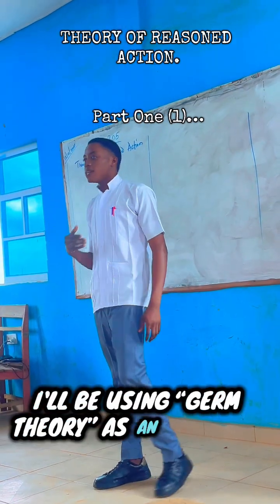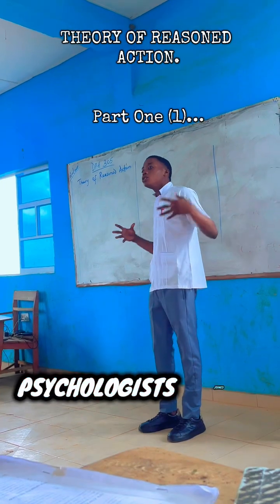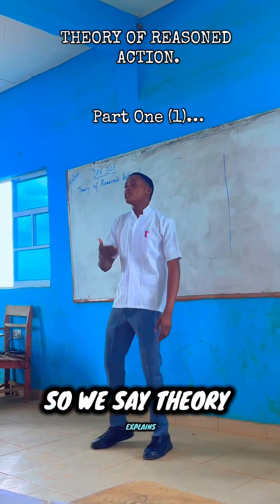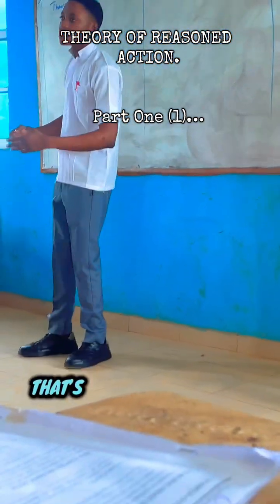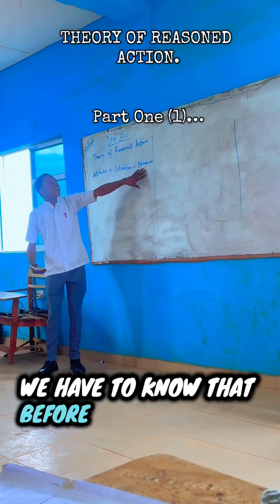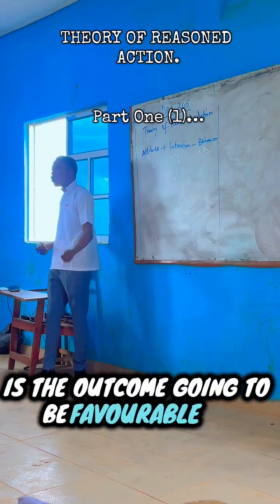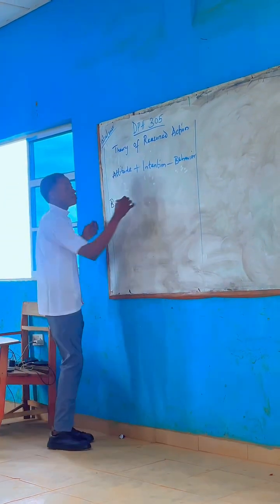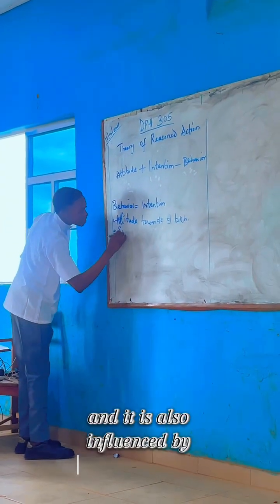𝗧𝗛𝗘 𝗧𝗛𝗘𝗢𝗥𝗬 𝗢𝗙 𝗥𝗘𝗔𝗦𝗢𝗡𝗘𝗗 𝗔𝗖𝗧𝗜𝗢𝗡.✍️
𝗕𝗿𝗶𝗲𝗳 𝗘𝘅𝗽𝗹𝗮𝗻𝗮𝘁𝗶𝗼𝗻 𝗼𝗻 𝘁𝗵𝗲 '𝗧𝗛𝗘𝗢𝗥𝗬 𝗢𝗙 𝗥𝗘𝗔𝗦𝗢𝗡𝗘𝗗 𝗔𝗖𝗧𝗜𝗢𝗡'.. 𝗧𝗵𝗶𝘀 𝘁𝗵𝗲𝗼𝗿𝘆 𝗲𝘅𝗽𝗹𝗮𝗶𝗻𝘀 𝘁𝗵𝗲 𝗽𝗿𝗲𝗿𝗲𝗾𝘂𝗶𝘀𝗶𝘁𝗲𝘀 𝗯𝗲𝗵𝗶𝗻𝗱 𝘆𝗼𝘂𝗿 𝘁𝗵𝗼𝘂𝗴𝗵𝘁 𝗯𝗲𝗳𝗼𝗿𝗲 𝗲𝗻𝗴𝗮𝗴𝗶𝗻𝗴 𝗶𝗻 𝗮 𝗯𝗲𝗵𝗮𝘃𝗶𝗼𝗿 𝗼𝗿 𝗮𝘁𝘁𝗶𝘁𝘂𝗱𝗲 𝘁𝗵𝗮𝘁 𝗰𝗼𝗻𝗰𝗹𝘂𝗱𝗲𝘀 𝗼𝗻 '𝗔𝗖𝗧𝗜𝗢𝗡'.

𝗟𝗲𝗮𝗿𝗻 𝗺𝗼𝗿𝗲 𝗮𝗯𝗼𝘂𝘁 𝘁𝗵𝗮𝘁 𝗶𝗻 𝘁𝗵𝗶𝘀 𝘃𝗶𝗱𝗲𝗼... 𝗧𝗵𝗶𝘀 𝗶𝘀 𝘁𝗵𝗲 𝗣𝗮𝗿𝘁 𝟬𝟭, 𝘁𝗵𝗲 𝗰𝗼𝗻𝗰𝗹𝘂𝗱𝗶𝗻𝗴 𝗽𝗮𝗿𝘁 𝘄𝗶𝗹𝗹 𝗯𝗲 𝗿𝗲𝗹𝗲𝗮𝘀𝗲𝗱 𝘁𝗼𝗺𝗼𝗿𝗿𝗼𝘄.

𝗗𝗼𝗻'𝘁 𝗺𝗶𝗻𝗱 𝘁𝗵𝗲 𝗳𝗶𝗿𝘀𝘁 𝗽𝗮𝗿𝘁 𝘁𝗵𝗼, 𝘁𝗵𝗲 𝗻𝗼𝗶𝘀𝗲 𝗶𝘀 𝘀𝗼 𝗮𝗻𝗻𝗼𝘆𝗶𝗻𝗴😂😂